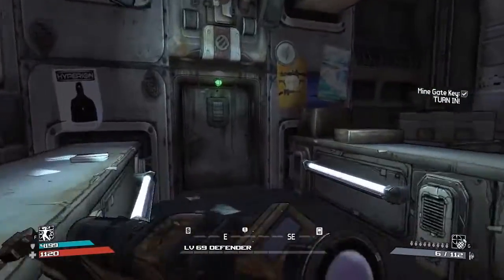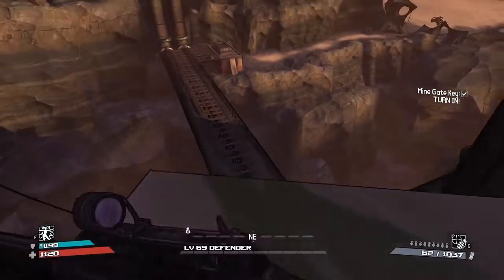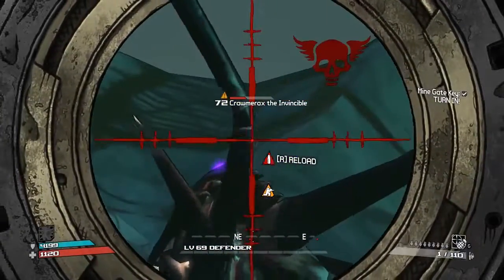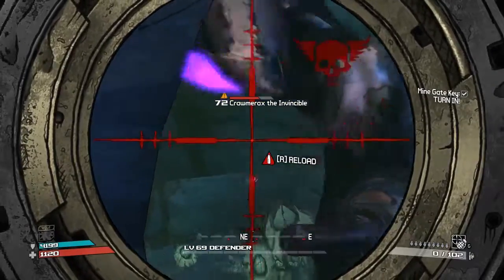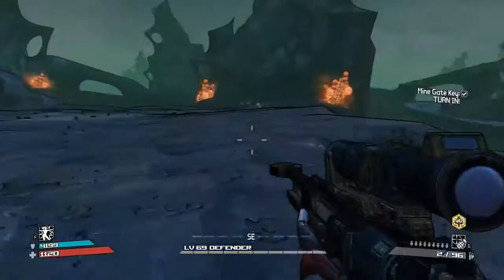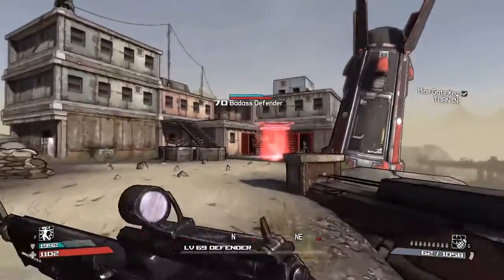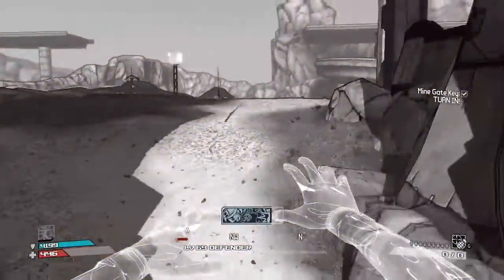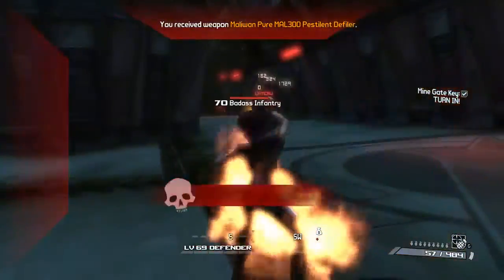Borderlands | The Hunt | Complete Scavenger Hunt | #33 | How many Legendarys | Part 1